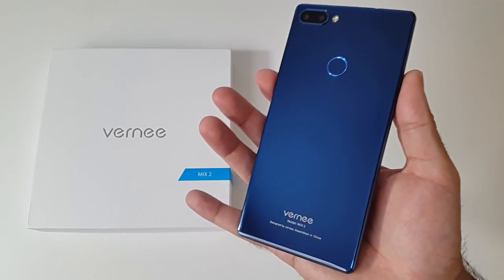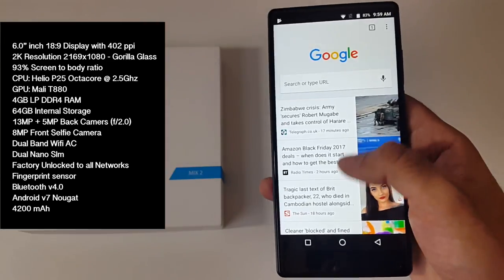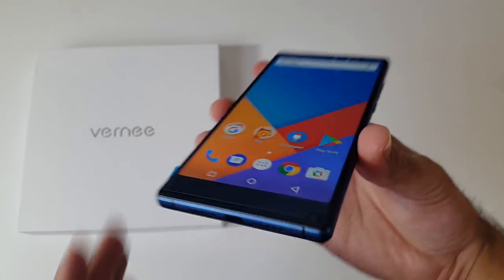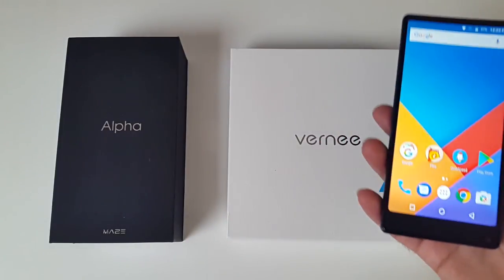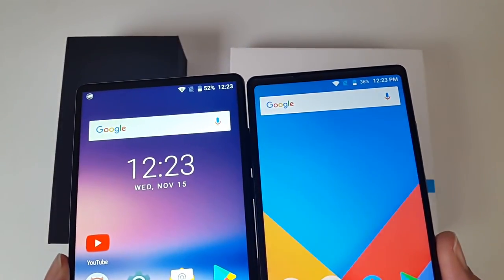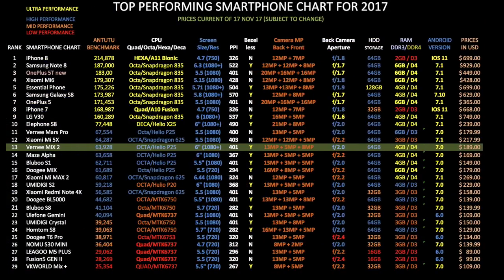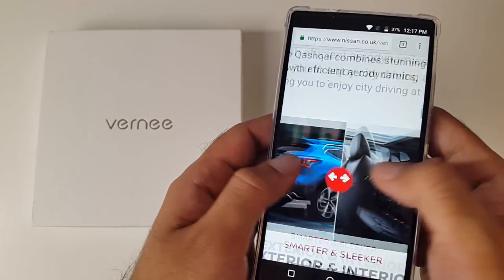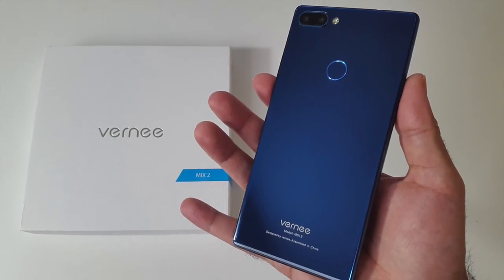2017 Powerful Budget Smartphone VERNEE MIX 2 - HELIO P25 - 4GB + 64GB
VERNEE MIX 2  - HELIO P25 - 4GB + 64GB

Specs:
6.0” inch 18:9 Display with 402 ppi
HD + Resolution 2169x1080 - Gorilla Glass 4
93% Screen to body ratio
CPU: Helio P25 Octacore @ 2.5Ghz
GPU: Mali T880
4GB LP DDR4 RAM
64GB Internal Storage
13MP + 5MP Back Camers (f/2.0)
8MP Front Selfie Camera
Dual Band Wifi AC
Dual Nano SIm
Factory Unlocked to all Networks
Fingerprint sensor
Bluetooth v4.0
Android v7 Nougat
4200 mAh